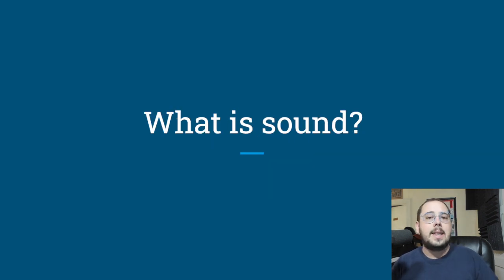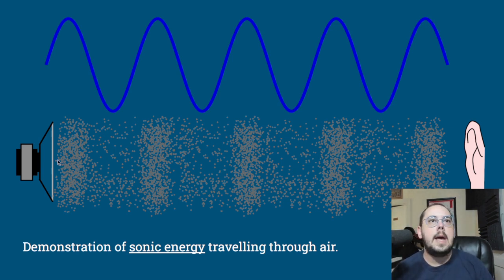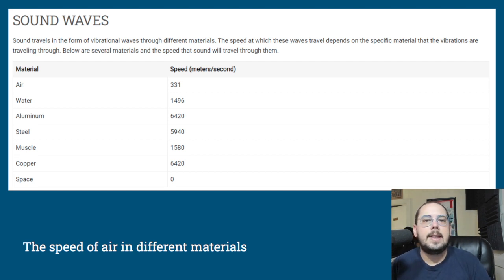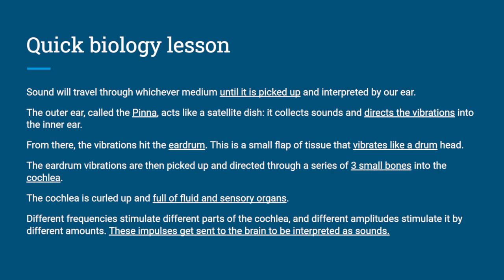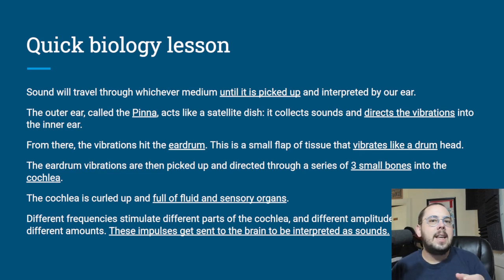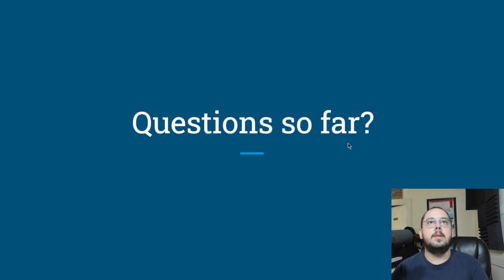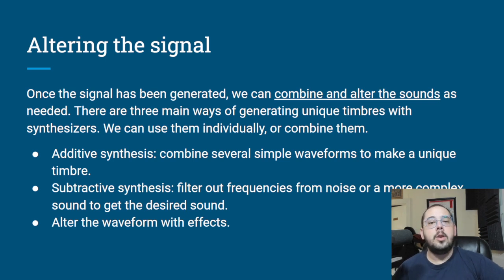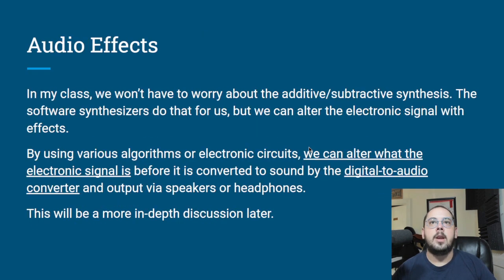How human hearing and synthesizers work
This video is originally recorded for the DSHS STEM & robotics center as part of the Sound Design course.

In this video lesson I discuss how sound is created and how humans can hear sounds with their surprisingly complex auditory system.
I then briefly discuss how synthesizers are able to electronically create sounds and how thy can be altered to create custom timbres.

 studio one 5 waveform